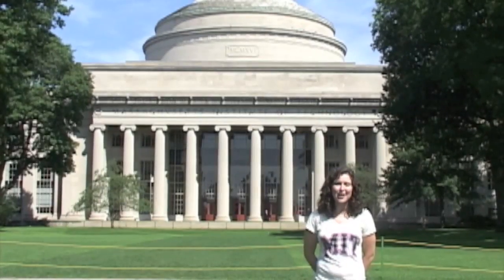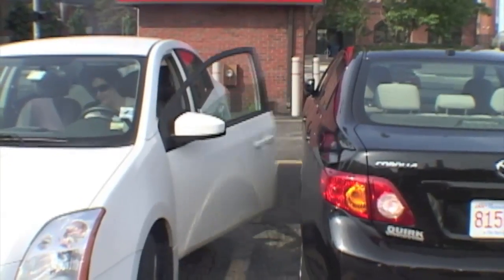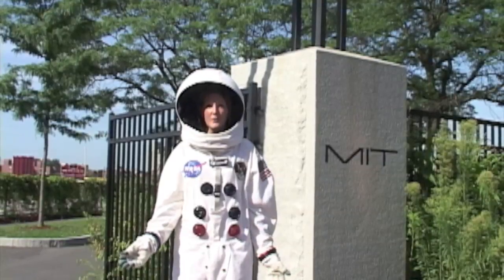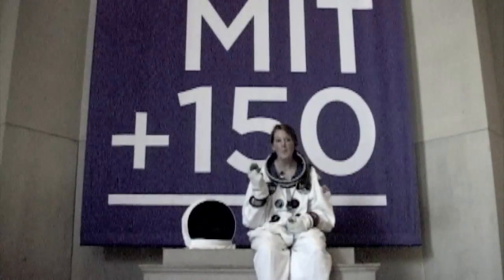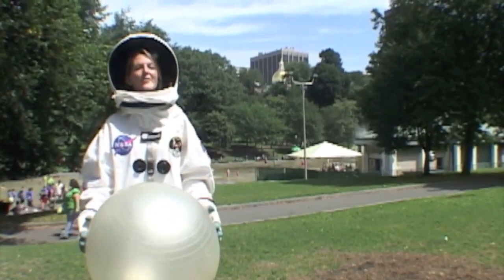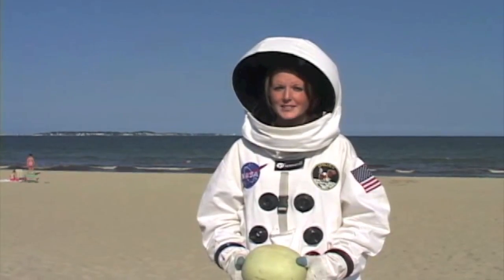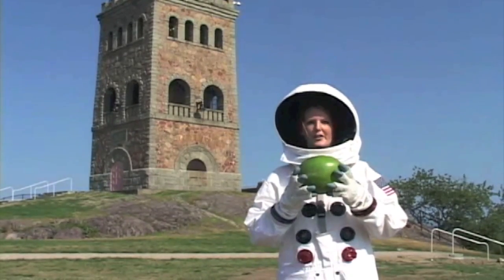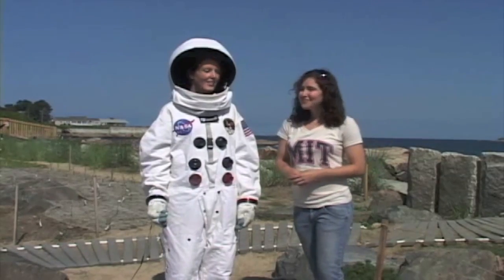Space: So Close, So Far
Build a scale model of the solar system to understand just how far the planets are from the Earth.